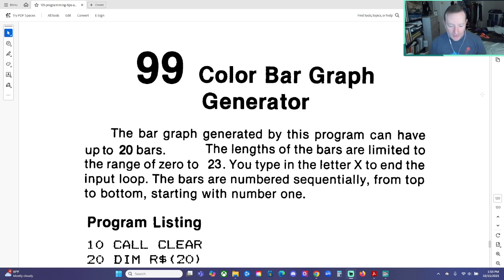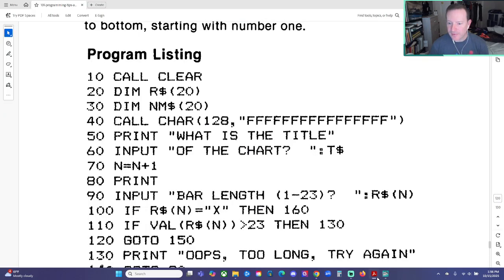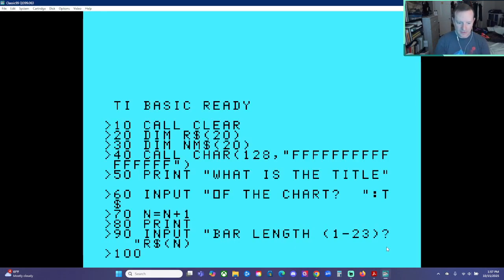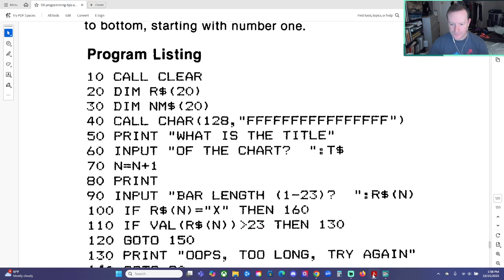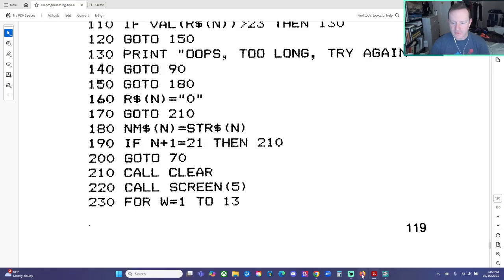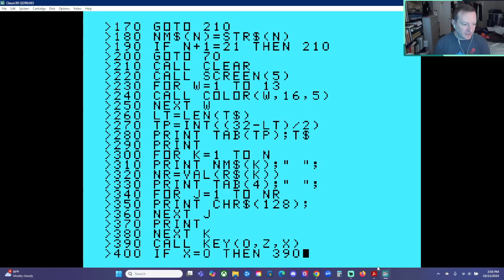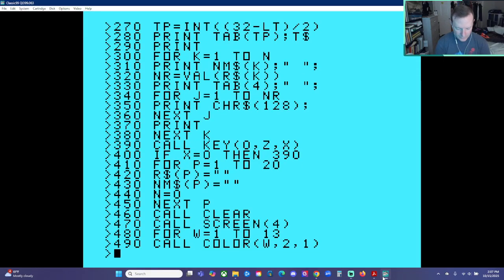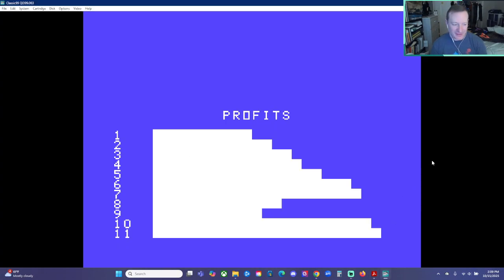#99: Color Bar Graph Generator (101 Programming Tips & Tricks for the TI-99/4A Home Computer)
#99: Color Bar Graph Generator (101 Programming Tips & Tricks for the Texas Instruments TI-99/4A Home Computer)